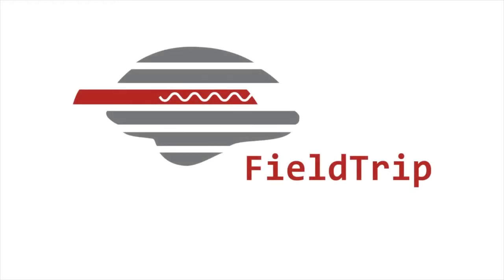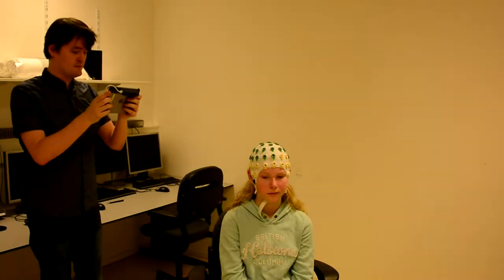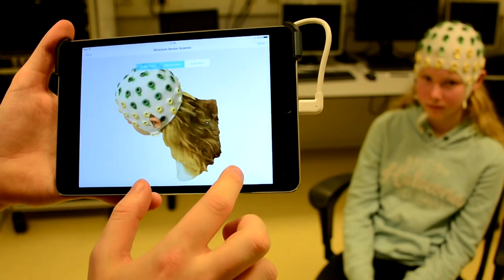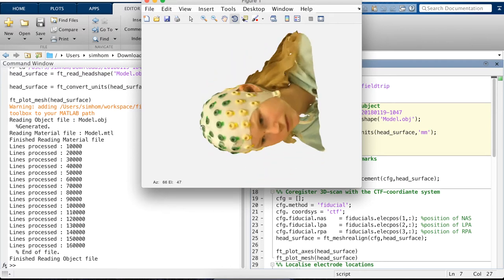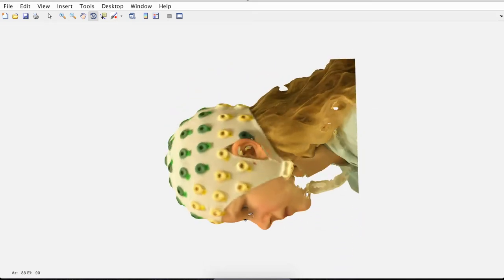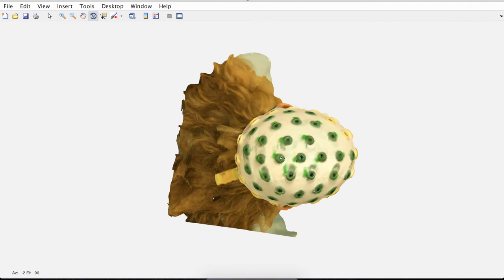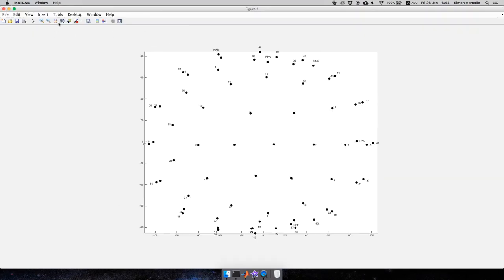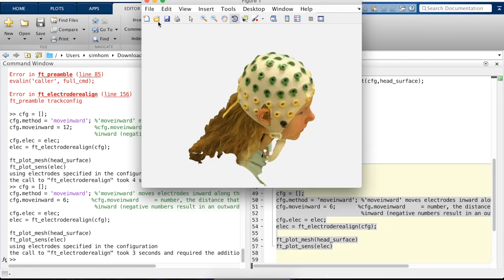Using structure sensor to record EEG electrodes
In this video we describe how to use the structure sensor to record electrode positions. The full tutorial can be found under